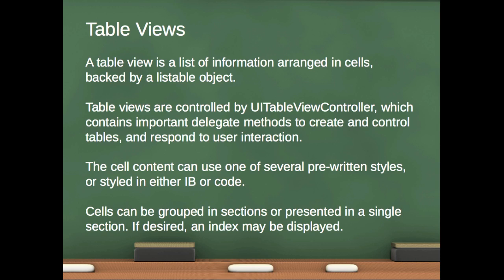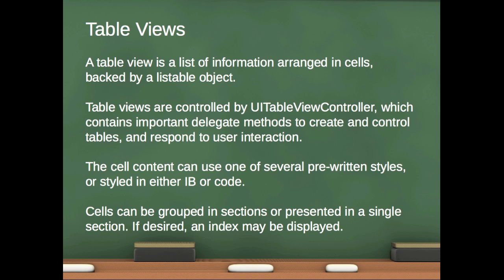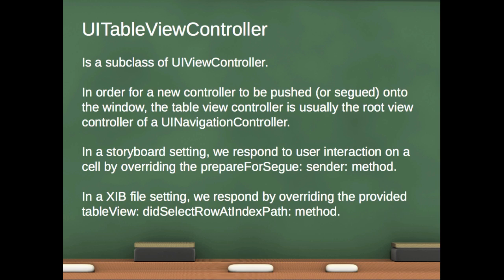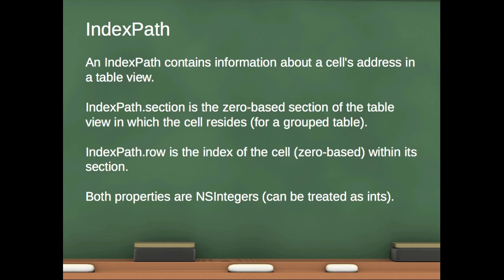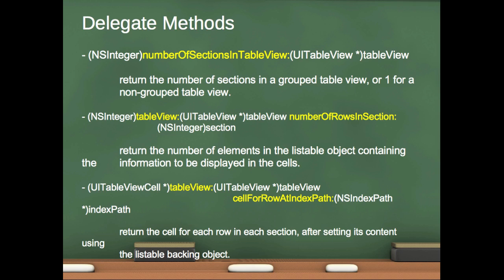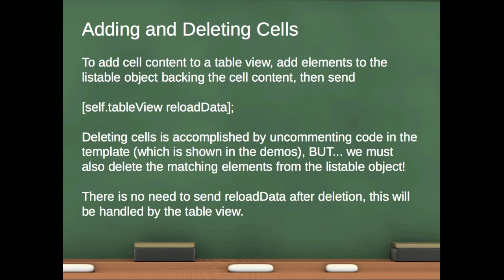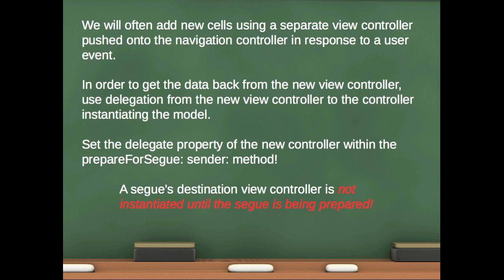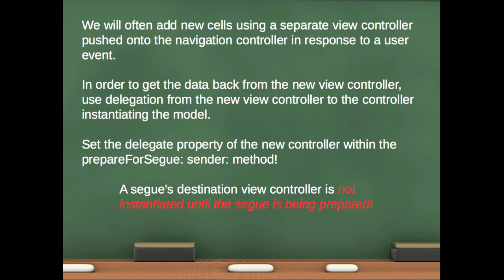54257 037 Introduction to Table Views